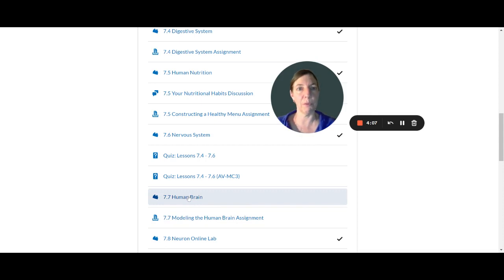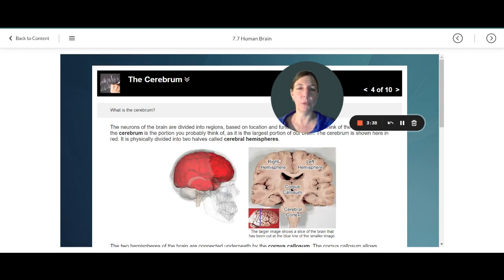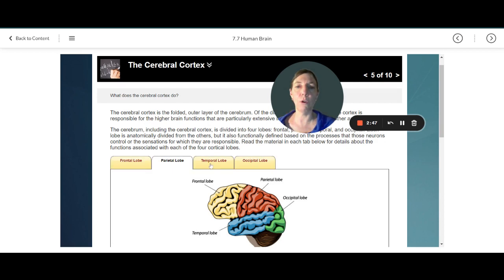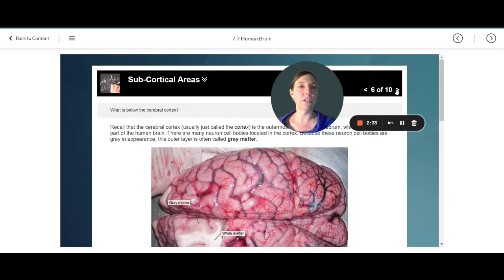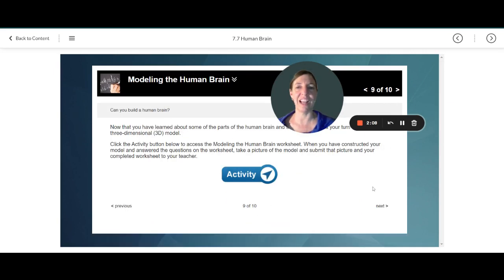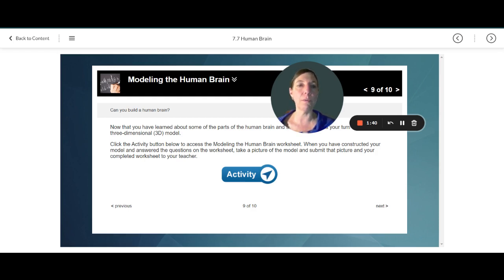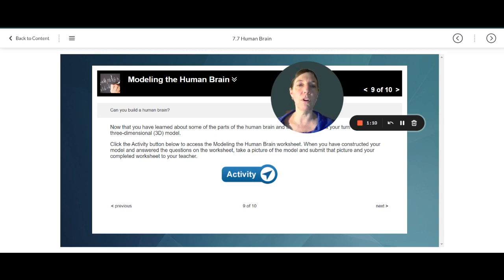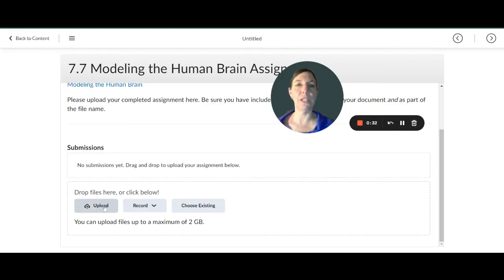MV Biology B- 7.7 Assignment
This video is for MV Biology B students to help them understand the 7.7 Modeling the Human Brain Assignment.